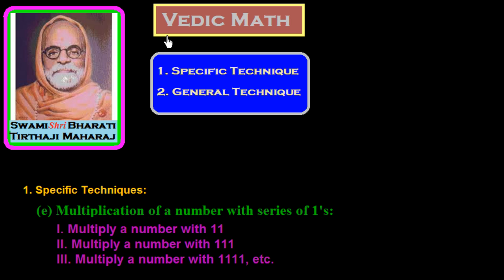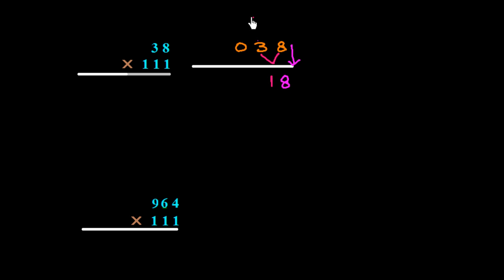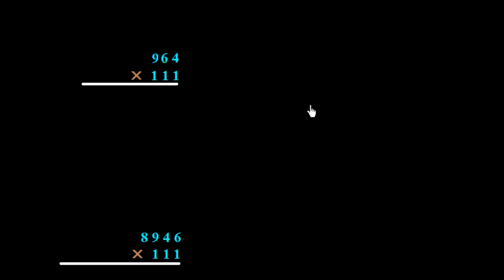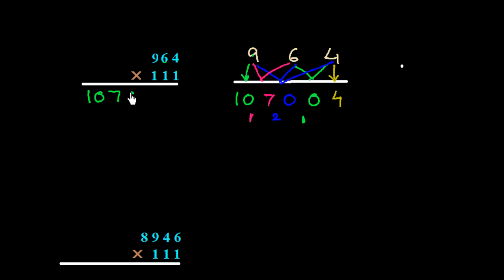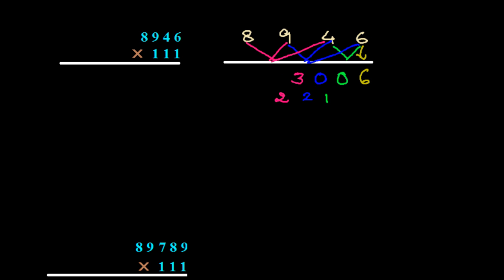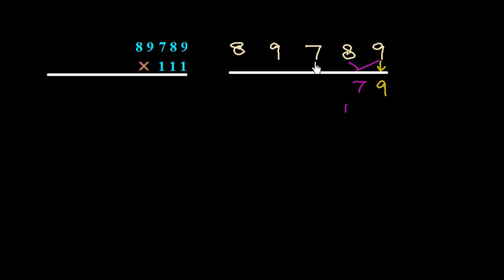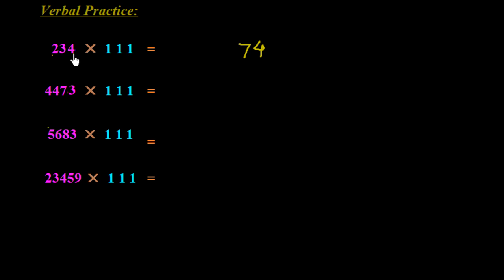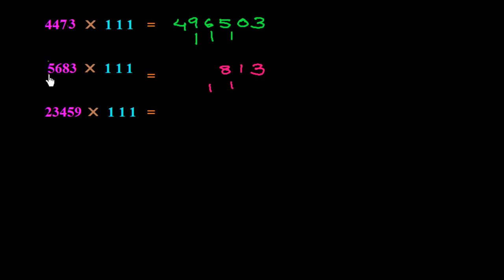Vedic Maths#8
This video is explains the trick of Vedic Maths that how multiply a number with series of 1's